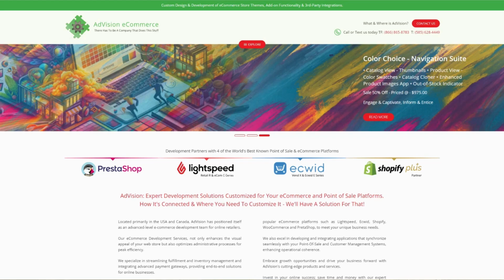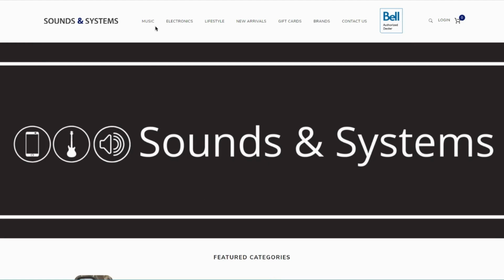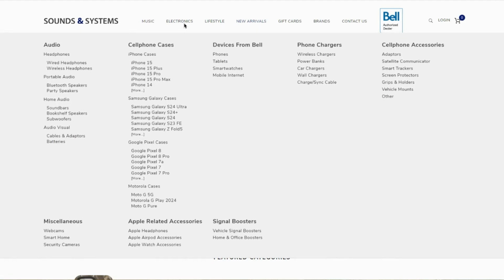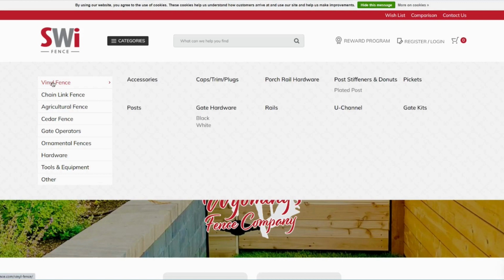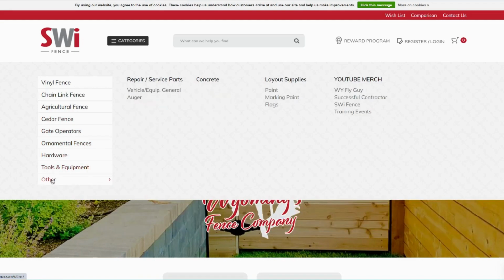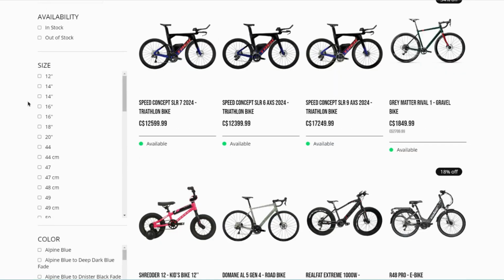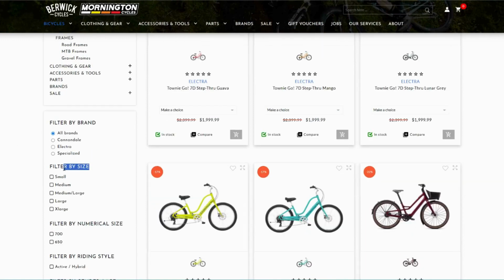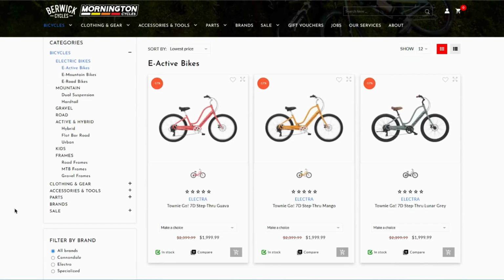Transform Your Lightspeed eCom C Series with Our Mega Menu & Dynamic Filters by AdVision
Unlock the full potential of your Lightspeed eCom C Series store with AdVision eCommerce's latest customization services!

Enhance your site's navigation and product discovery with our state-of-the-art Mega Menu and Dynamic Filters.

This video showcases how our bespoke applications seamlessly integrate with your eCommerce platform, providing a superior shopping experience for your customers. Don’t miss out on elevating your online store’s functionality and aesthetics.